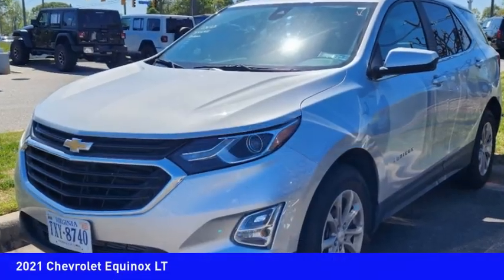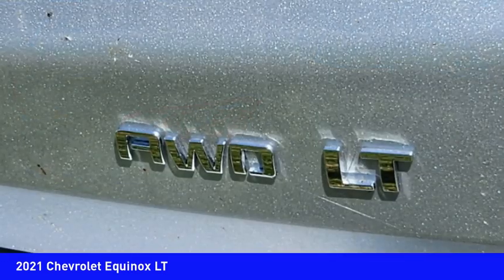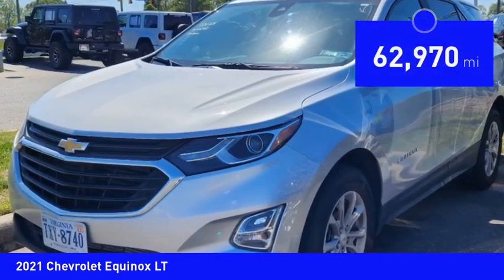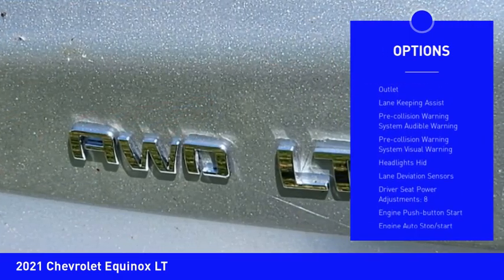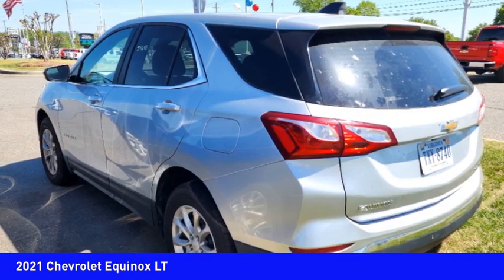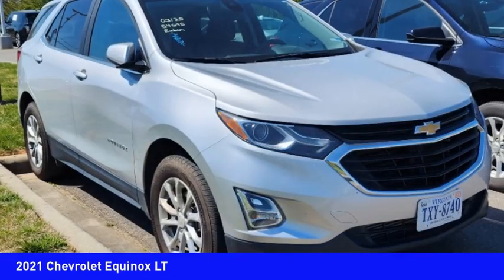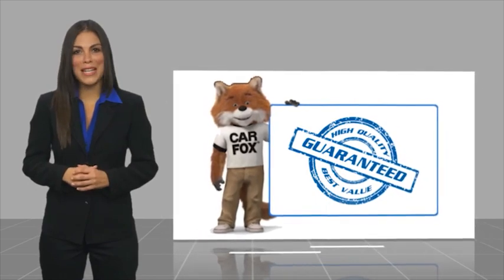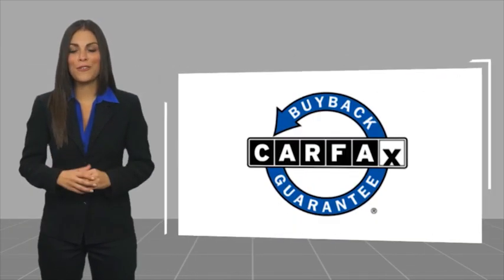2021 Chevrolet Equinox Mooresville NC 52456X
2021 Chevrolet Equinox LT

Looking for the right vehicle? Today could be your lucky day. this 2021 Chevrolet Equinox could be yours.